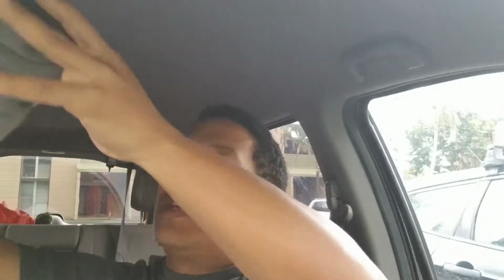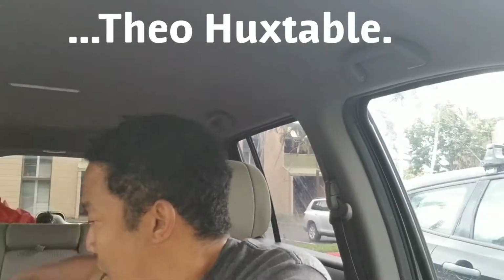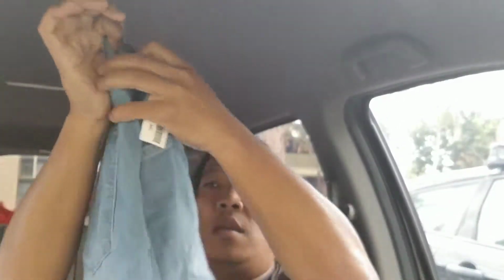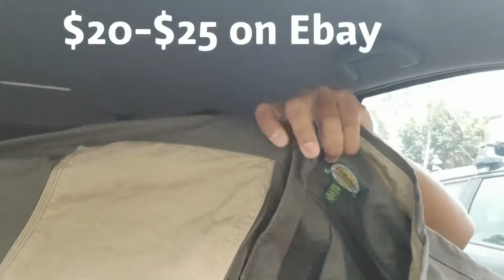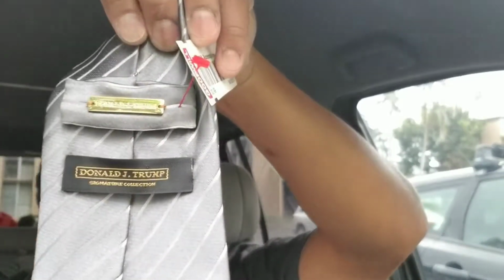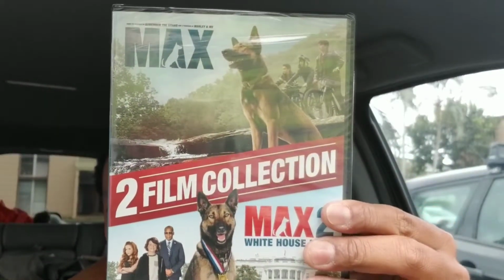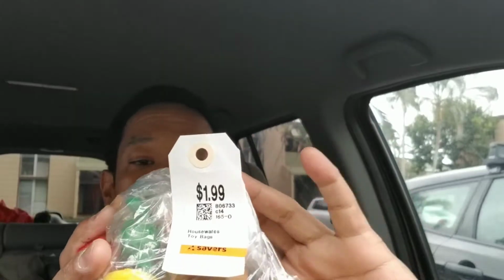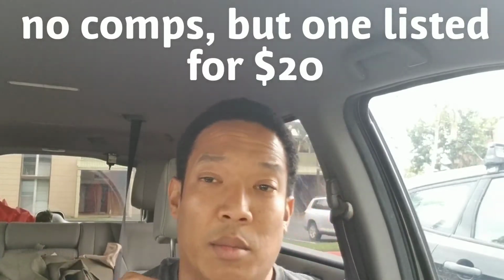HAUL VIDEO - Goodwill & Savers Haul to resell on Ebay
This is a typical Monday, thrifting and listing on Ebay. I hit 3 stores and show you what I got, approximately what I paid, and what I believe I'll get for the item, based on Sold Comps.